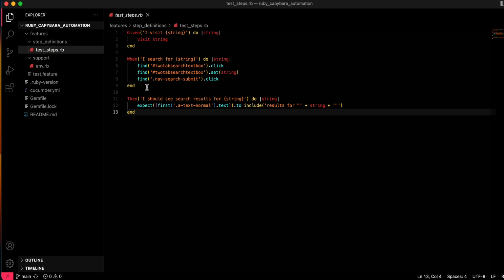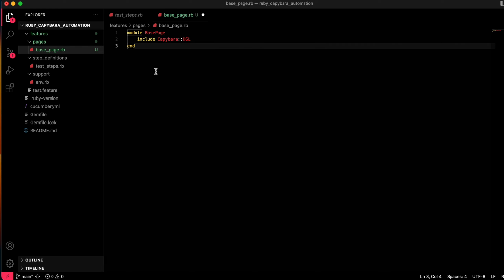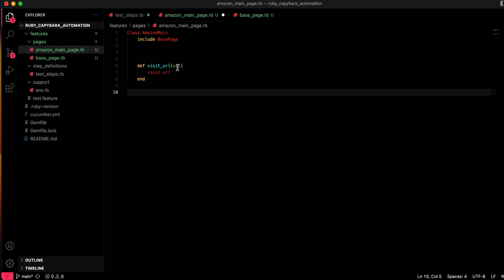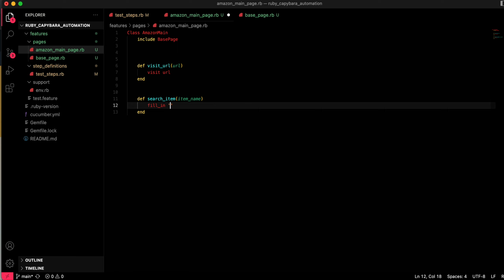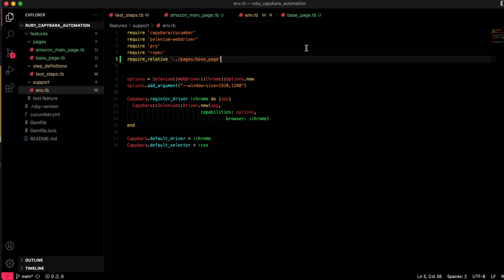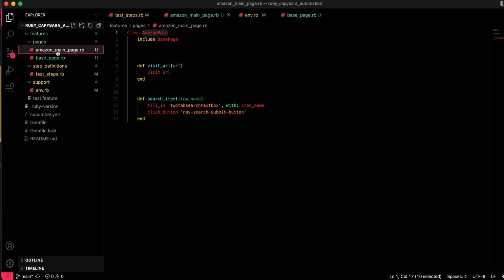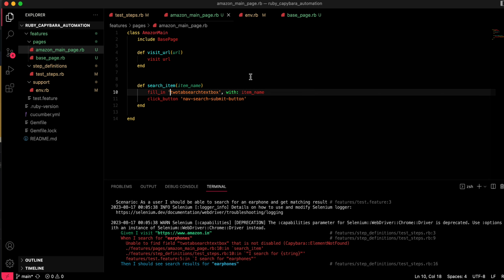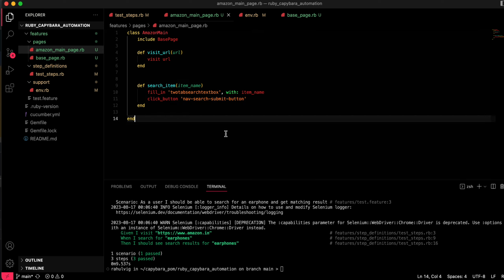Cucumber+CapyBara Page object model addendum (correction)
Github - rahulvig1/ruby_capybara_automation

The earlier video with page object model (POM) was bad on performance as we were putting all page objects into base page and loading at the start of each test. Here, I have optimised the model and added page objects requires only for those step definitions where the page object is required. Hope this helps.